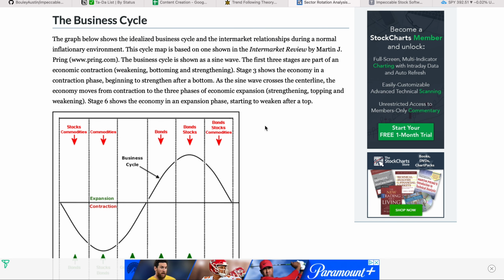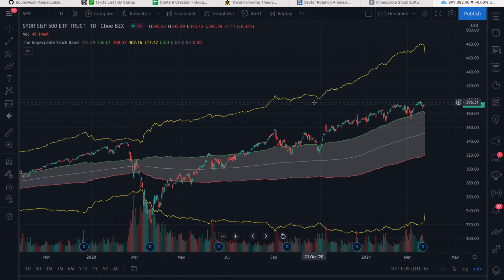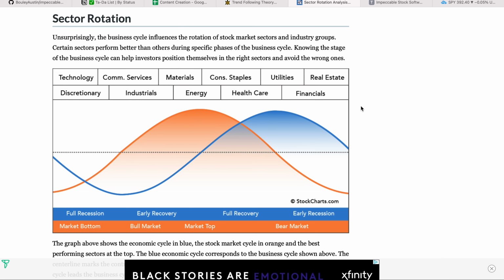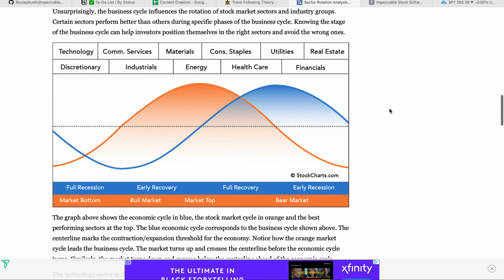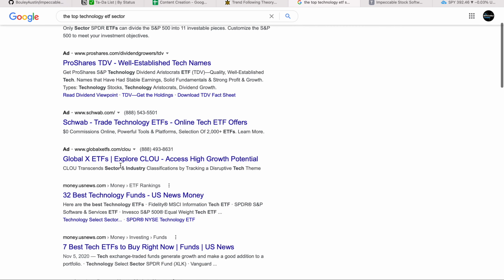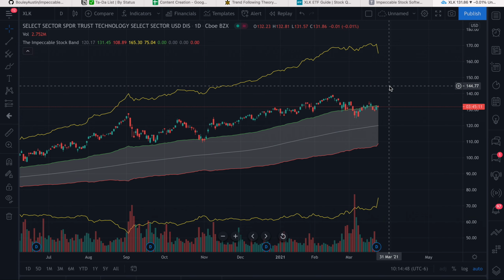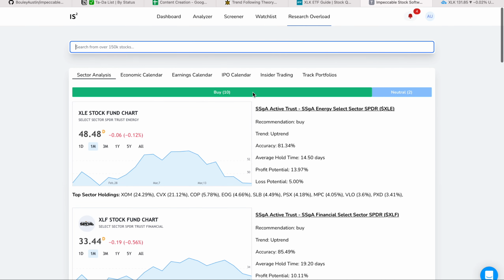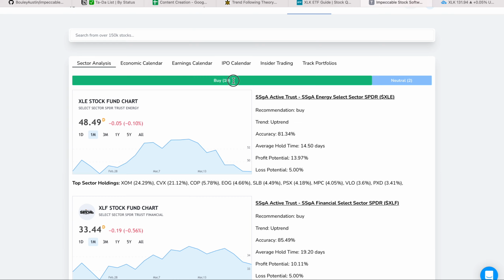How to Predict Stock Market Direction Using Sectors!